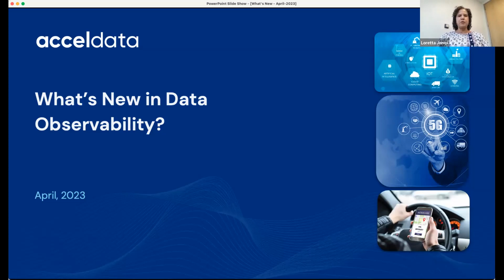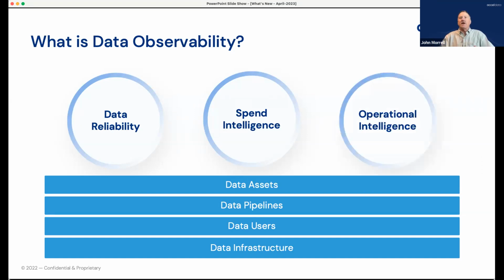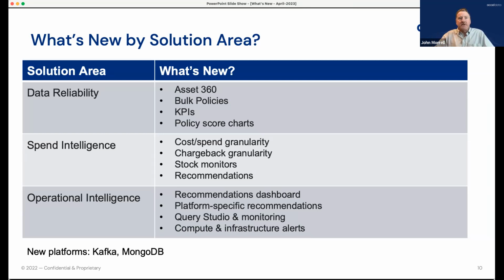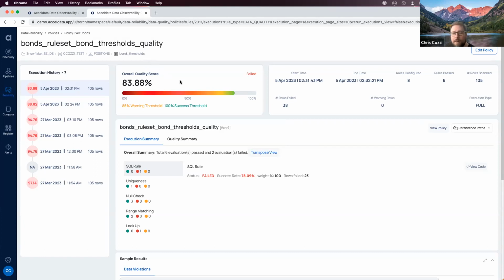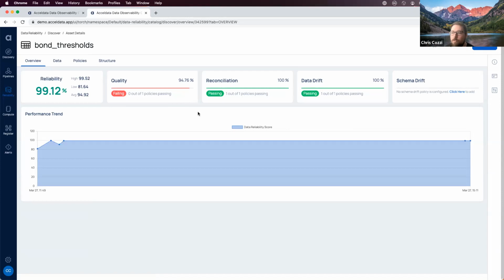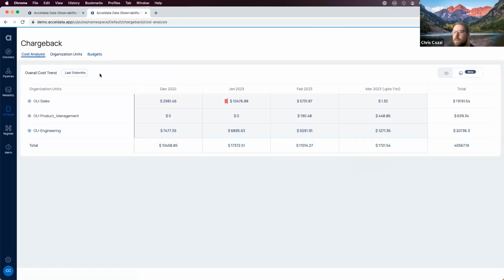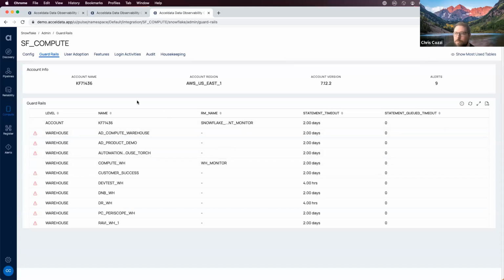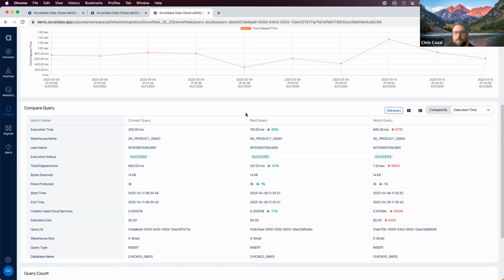Webinar: What's New in Data Observability?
John Morrell, Sr. Dir. Product Marketing and Chris Cozzi, Dir, Product Management review new platform capabilities that deliver key business outcomes:

Spend Intelligence - control and optimize your cloud data warehouse spend with usage guardrails, automated health checks, chargeback and budgeting, automated shut offs of anomalous queries and more

Data Reliability - get end-to-end visibility into your pipeline and lineage, debug data delays at their root, leverage automated data policies to scale data quality with no code options

Operational Intelligence - prevent data outages, leverage automated actions to remediate issues, leverage recommendations for optimizing resource allocation and performance tuning